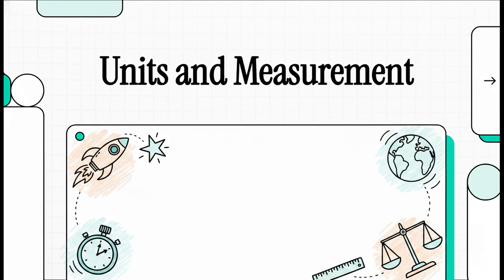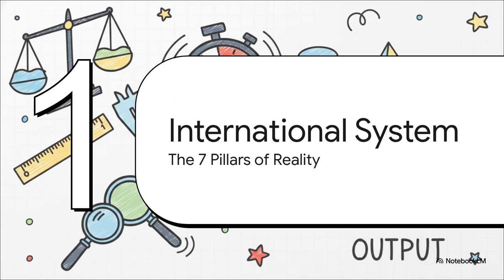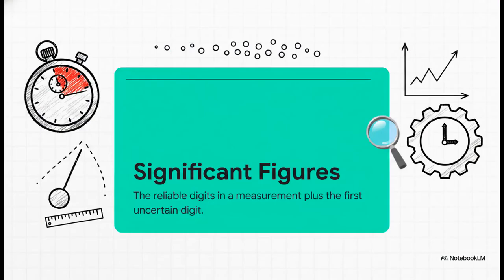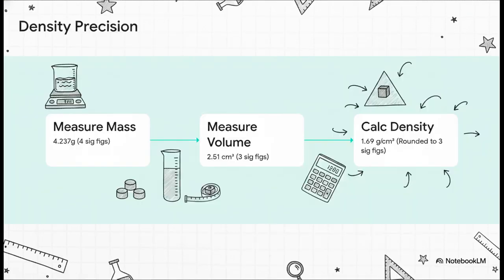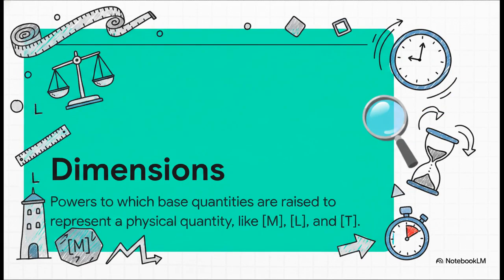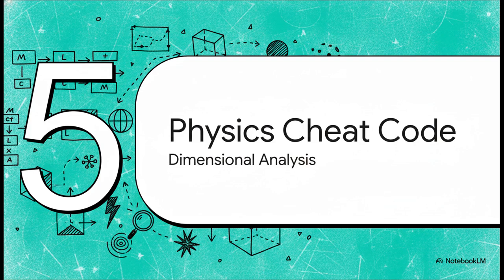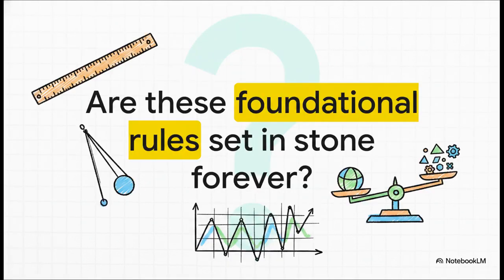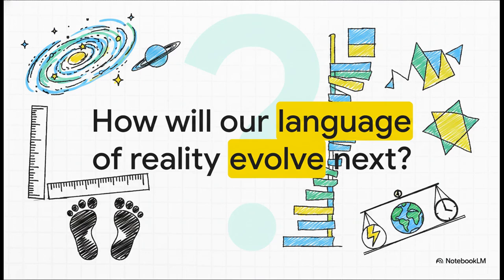Units and Measurements | The Engineer Owl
Understanding units and measurement is essential for describing our reality. Here is how it works.

We cover the fundamental physics basics that define our world. We explore why units and measurement act as the universal language for scientific observation, helping us quantify everything around us.

You will learn how base units provide the foundation for all scientific calculations and why understanding dimensions is critical for any student of science. We also examine how measurement techniques have evolved over time and consider what the future holds for our grasp of the world.

0:00 Building the Foundation of Physical Measurement
1:36 The Seven Pillars of the International System
2:37 Mastering Precision and Significant Figures
5:04 Unlocking the Power of Dimensional Analysis

Wisdom, Engineered.